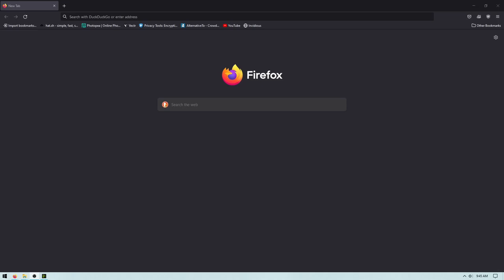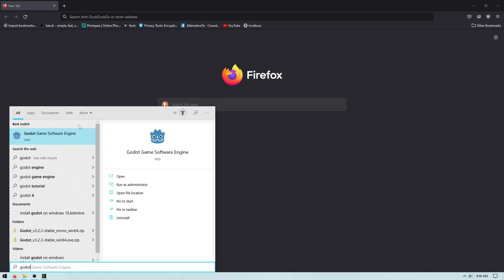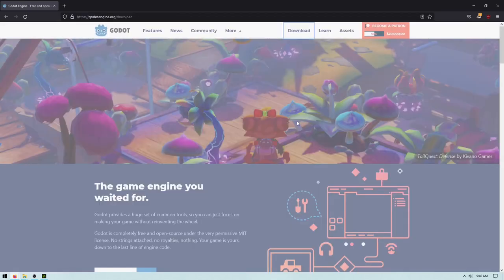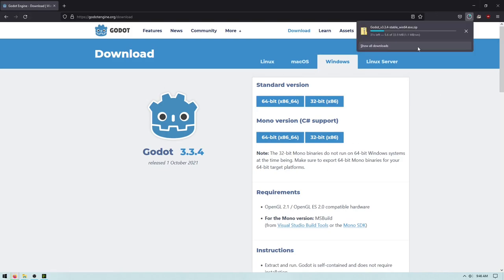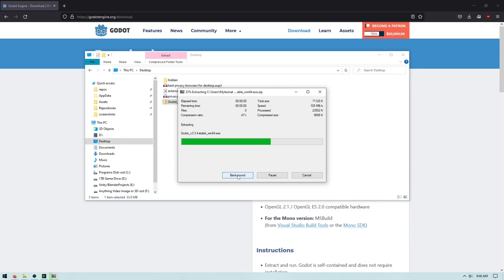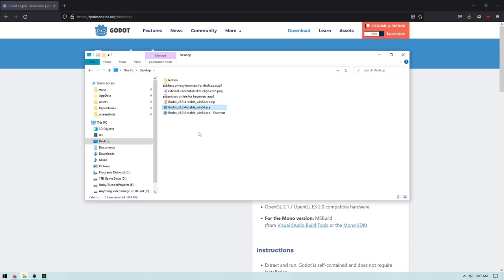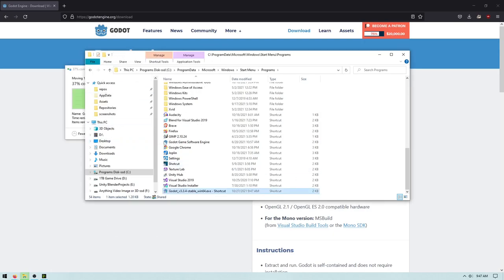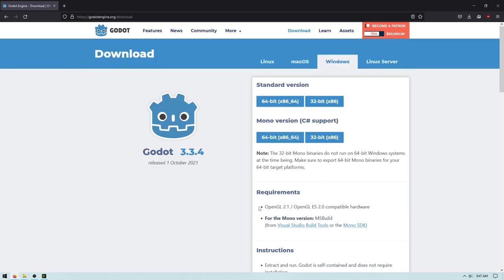How To Install Godot and Add it To System Menu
In this video I cover how to download and install the Godot game engine. I also cover how to add Godot engine to the system/start menu. Adding Godot to the start menu is simpler than you think it is.
ThisPC / Windows Install Drive / ProgramData / Microsoft / Windows / Start Menu / Programs
If you do not see ProgramData then go to your file explorer settings and turn on hidden folders.

:Socials N Stuff:
This video is avaible for re-use aslong as credit is given to Fun Noober.